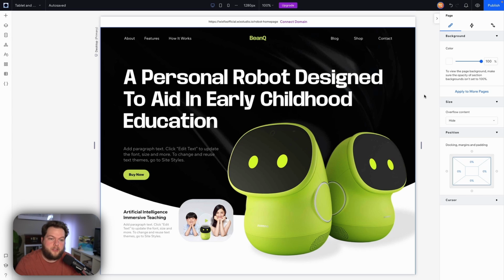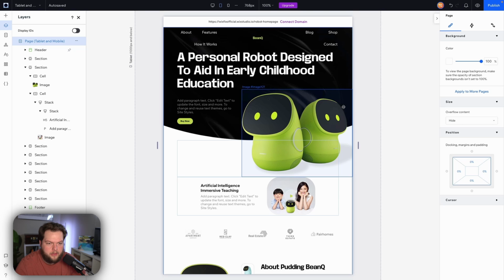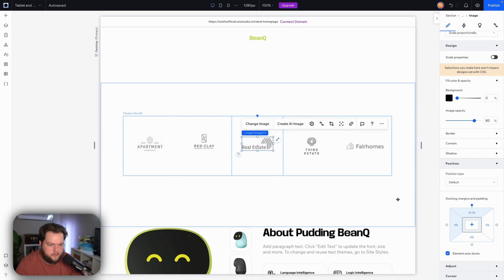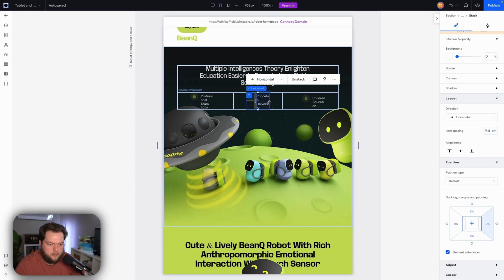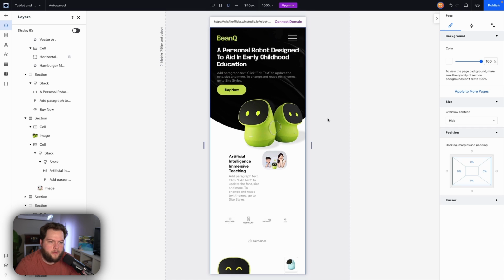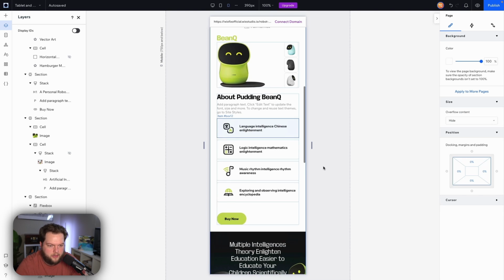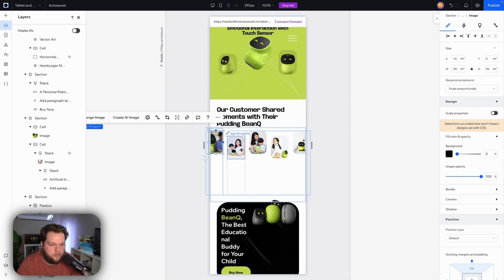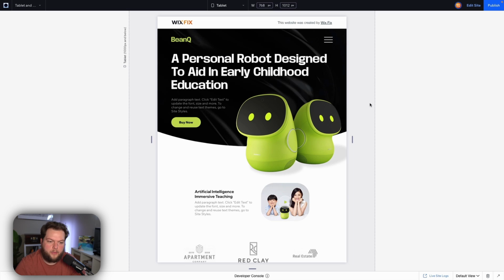Wix Studio Design Tablet & Mobile Breakpoints Like a Pro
In today’s workshop, Ryan from Wix Fix will show you his process for making Wix Studio responsive websites. We’re taking a design from a previous Make It Monday and designing the tablet and mobile breakpoints. Follow along to learn how to build professional websites quickly in Wix Studio.

Want to follow along?

View more by Ryan (Wix Fix): @wixfix